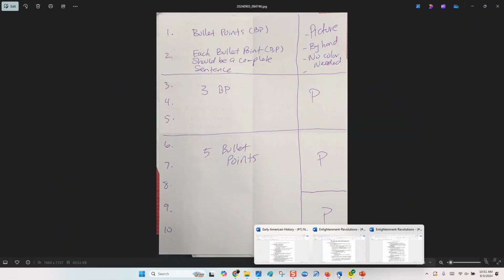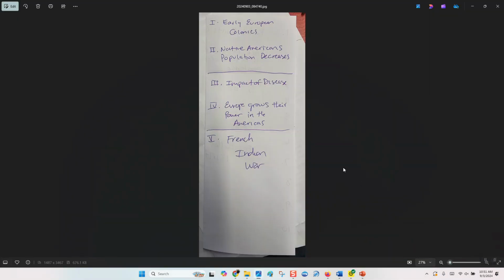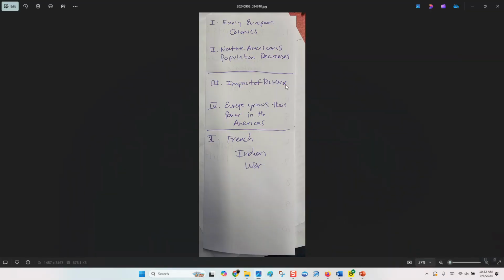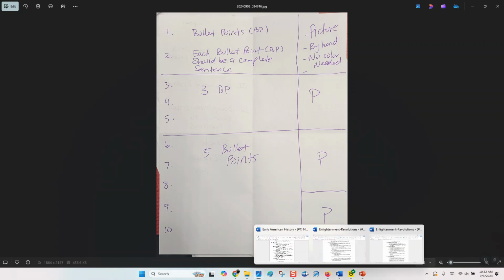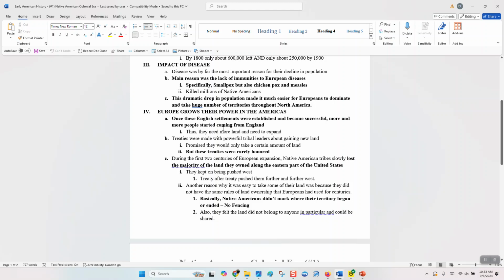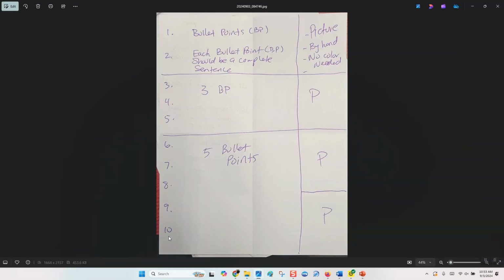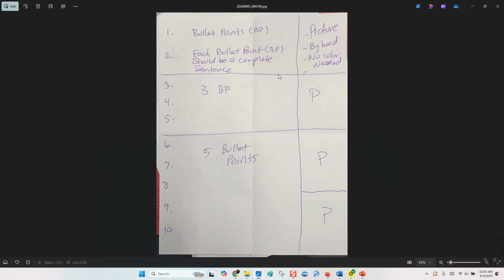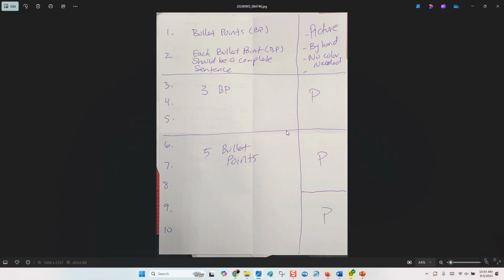How to Video Notes #1 Cut Out Native American Colonial Era